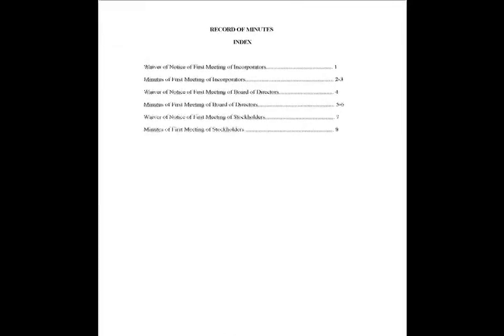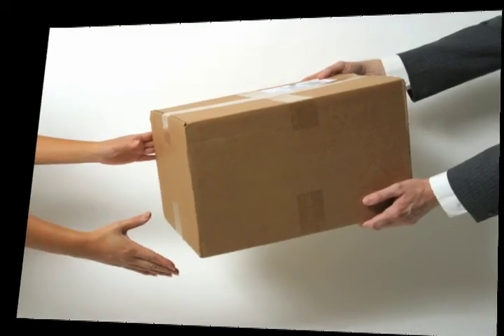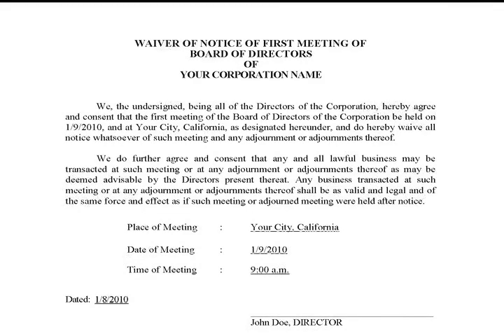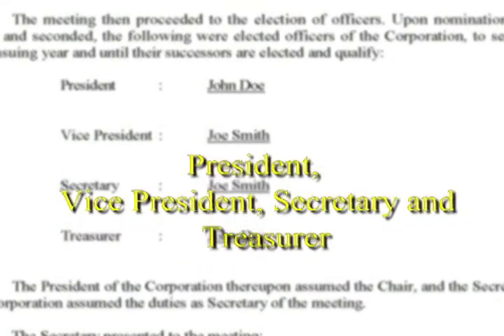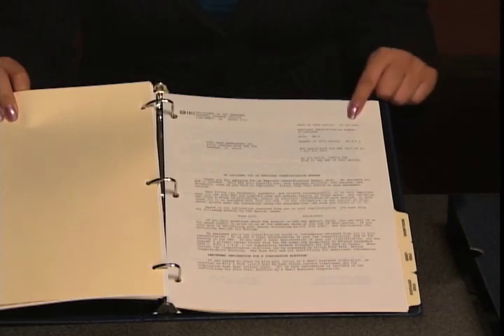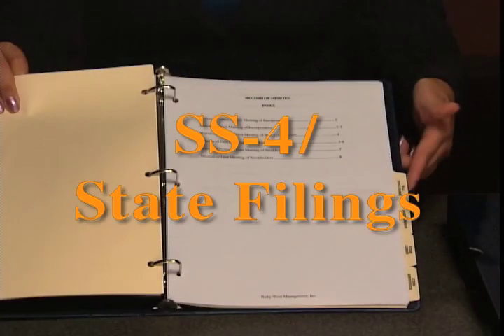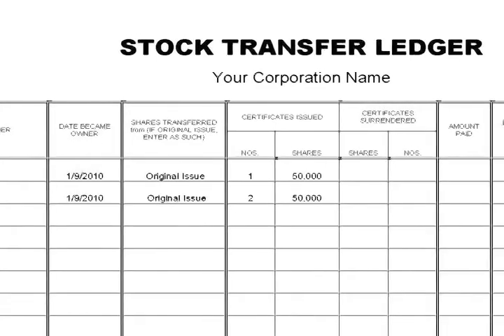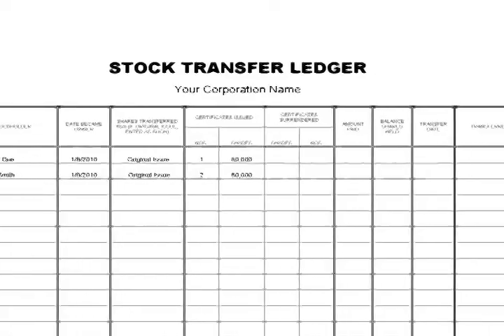Corporate Records Binder Overview Part 2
This Corp orate Overview will give you a clear understanding of your corporate records.  Corporate records consists of your organizing documents (Articles of Incorporation), Bylaws, Minutes, Resolutions, Stock Ledger and issuance of stock certificates.  We even explain the importance of your corporate seal (embosser).  This informative video will bring your Corporate Binder to life.